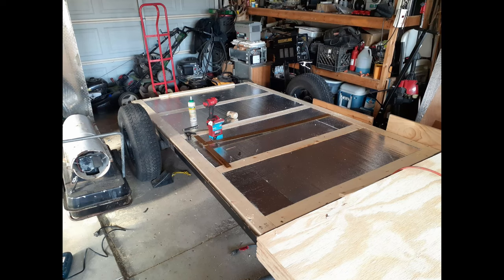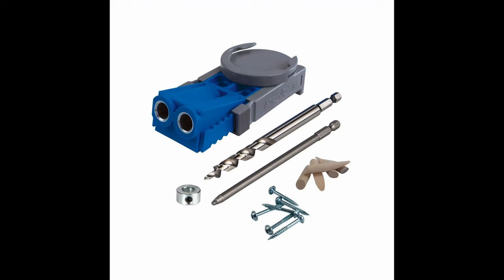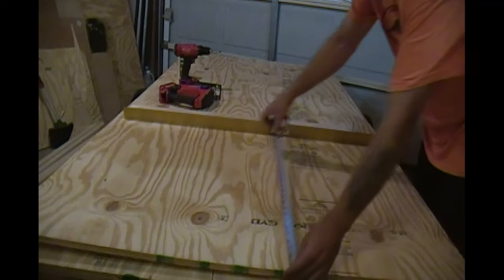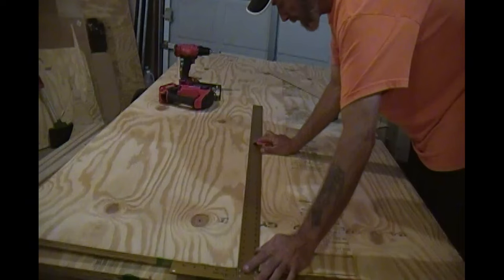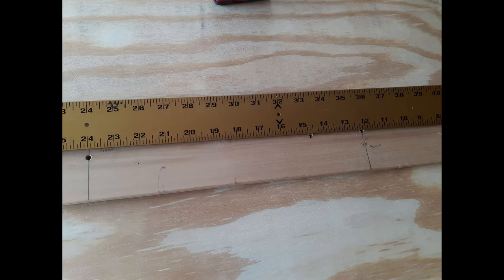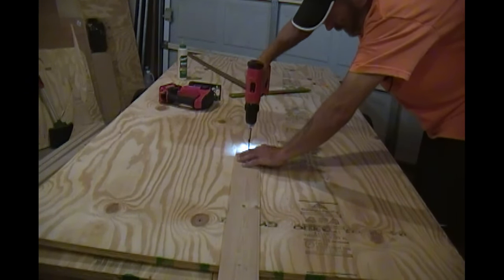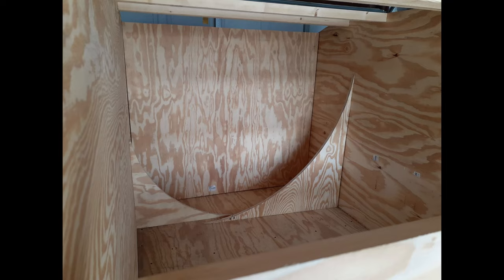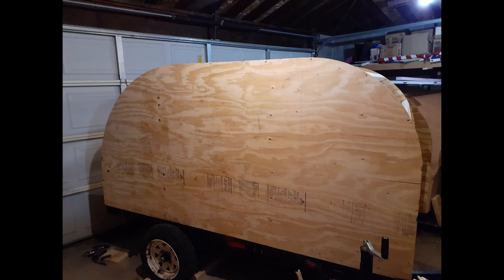Benroy Teardrop Build Pt. 2 || Lost Wall Footage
Thanks for turning into another video.
This week we take a look at some recently found footage I thought was lost forever. This footage is from the Benroy Teardrop I built a little over a year ago. Its worth noting that this is part 2 in the build series of the Benroy Teardrop build. Part 1 was a video on floors and happens to be the number 1 most viewed video on this channel. Thanks to everyone that tuned into Part1. Couldn't get these numbers with out you!

So sit back, relax and get ready because I have the long awaited Part 2 and more to this build.

I apologize in advance for the quality. This was shot a year or so ago on our old equipment.

Also follow me on:
Facebook: DIY Teardrop Campers Community

If you leave a thumbs down, Please tell us why so we can improve in the future.

NEW CONTENT POSTED WEEKLY!

Build on!